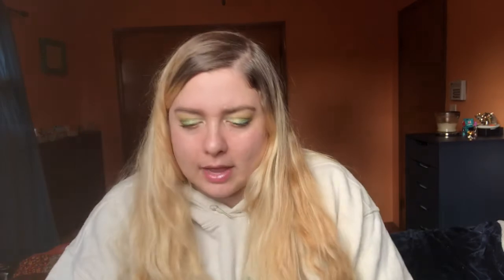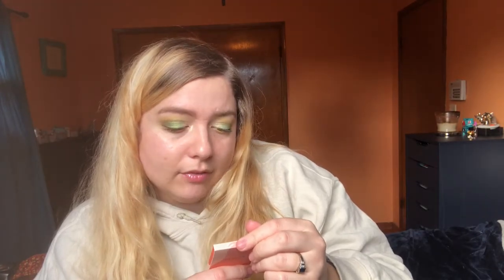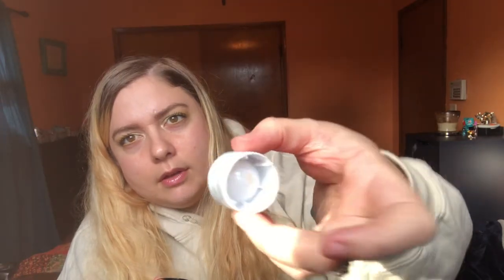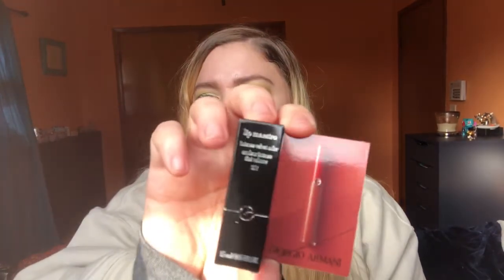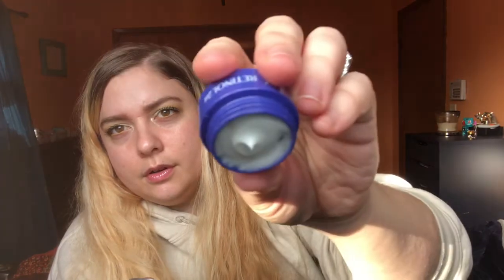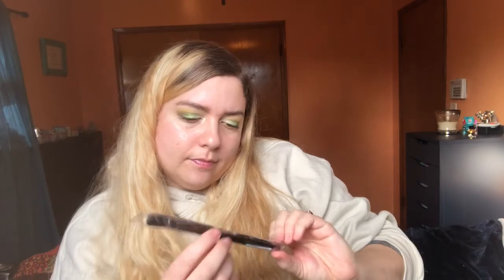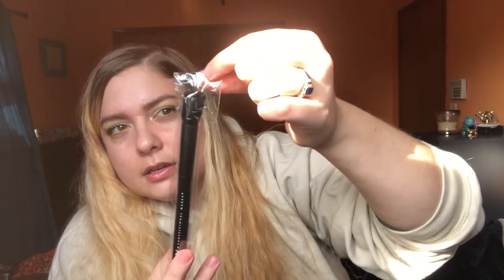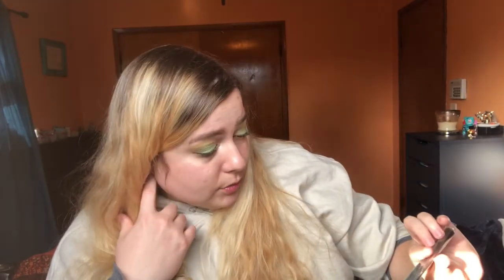Allure Beauty Box Unboxing February 2020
What did ya'll think of this months allure beauty box? I liked it not the best one but not the worst